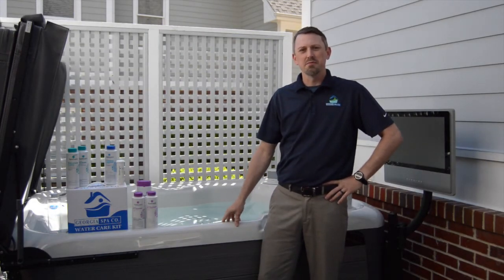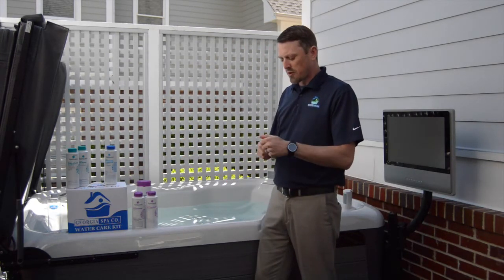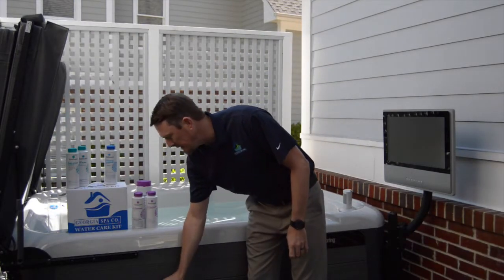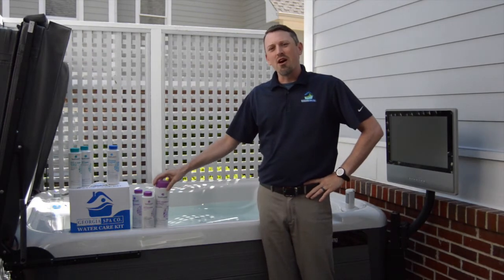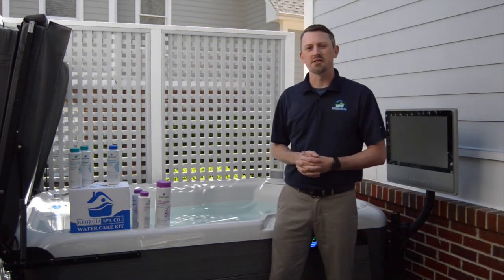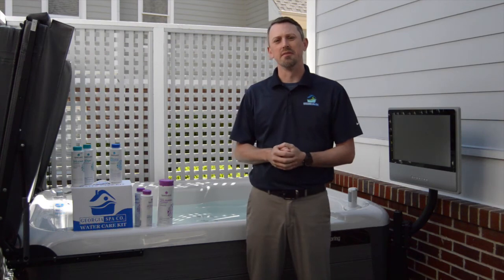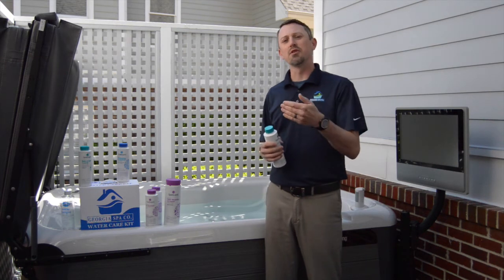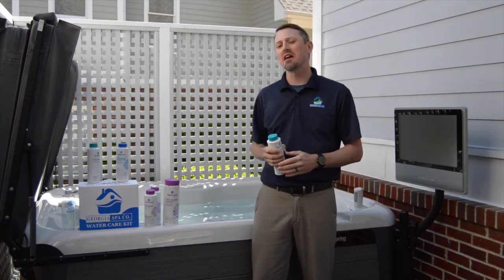Hot Tub Orientation: Initial Balancing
Watch a step-by-step guide on initially testing and balancing the water in your hot tub with Hot Spring Spas and Freeflow Spas.

To learn more about our Home Auto Ship program to have water care products sent directly to you every 3 or 4 months, please

To learn more about our EZ Valet program in which we visit to help keep your hot tub in perfect running shape, please